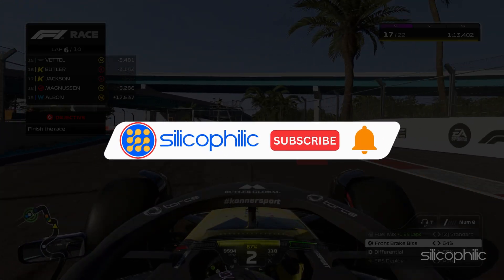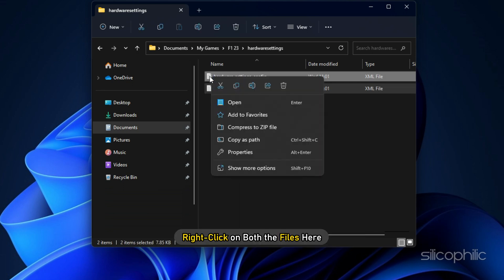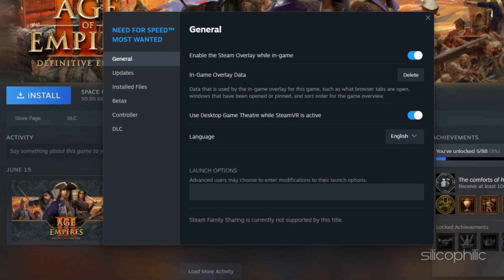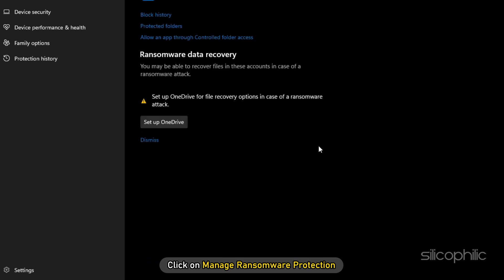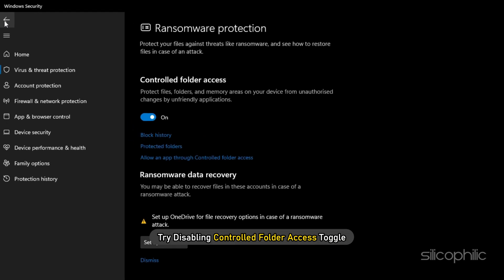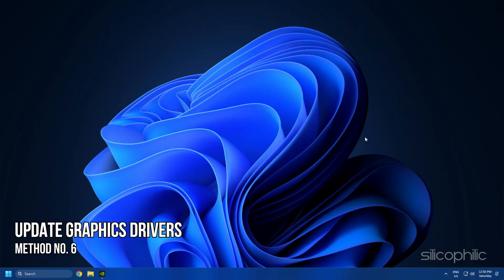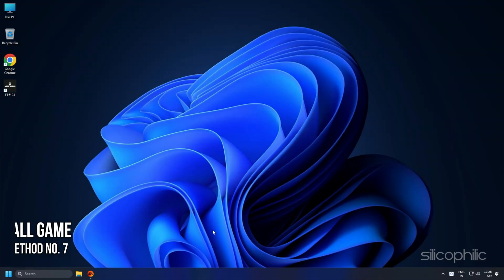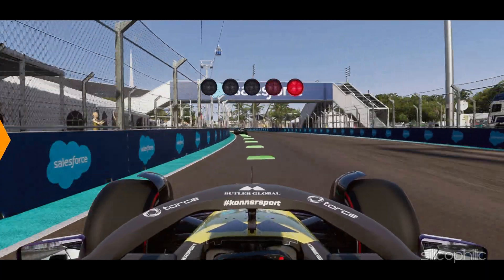How to Fix F1 23 CRASHING ON STARTUP || F1 23 WON'T START [7 Tips]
Is F1 23 crashing on startup? Here we have shown 7 working methods to fix F1 23 crashing issue.

Timestamps:
00:00 Intro
00:45 Delete Config File
01:19 Check Integrity of Game Files
01:47 Disable Steam Overlay
02:25 Add Game to Antivirus Exclusion List
03:57 Close Unnecessary Background Apps
04:39 Update Graphics Drivers
05:32 Reinstall Game